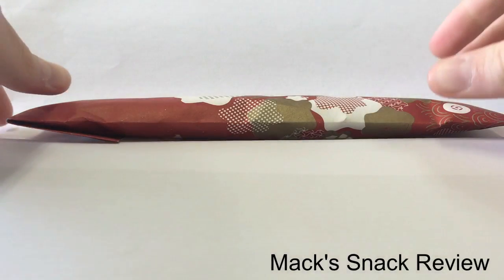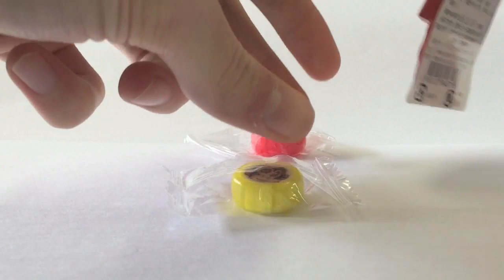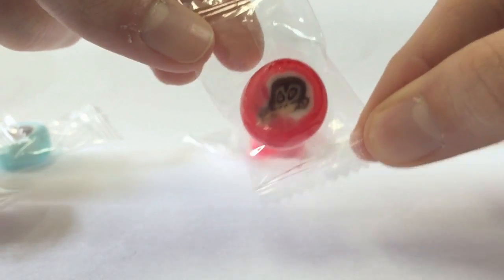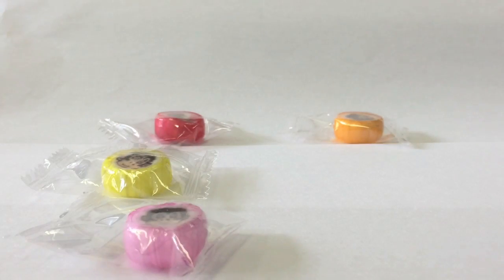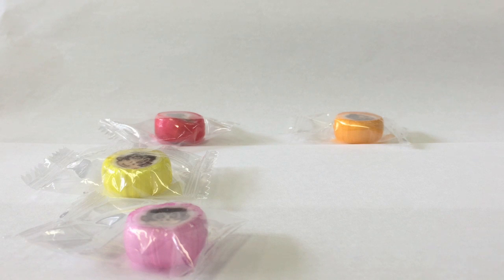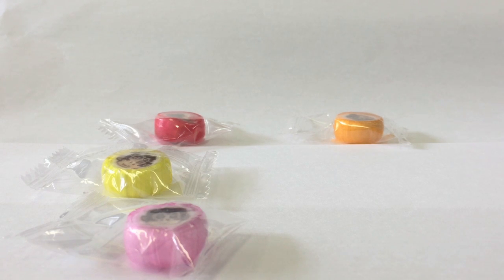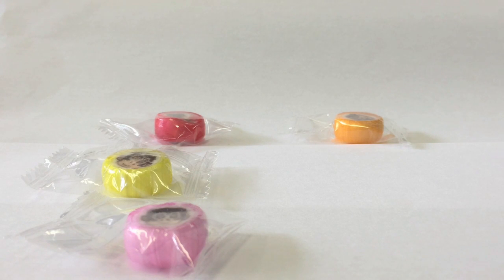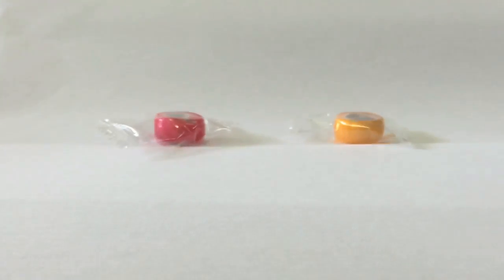Mack's Snack Review 1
"Reviewing" some omiyage candy that Korrin got from one of her teachers.

Rating system: 1-10, omiyage automatically get 5+ because they are free.